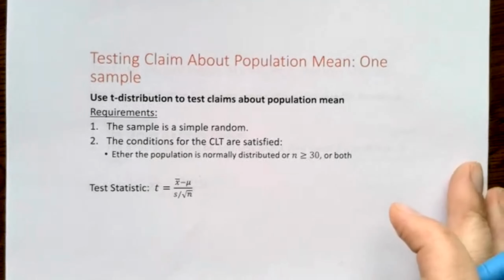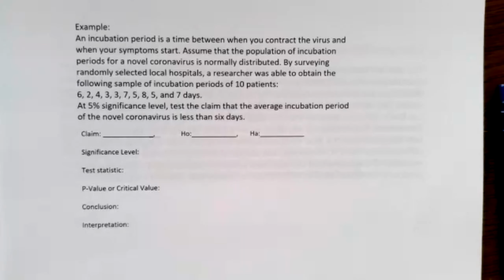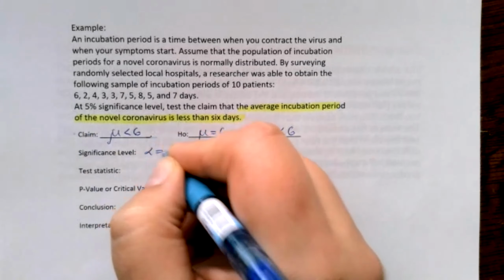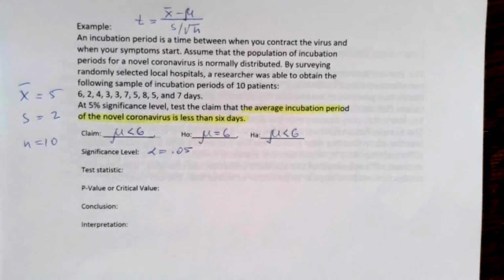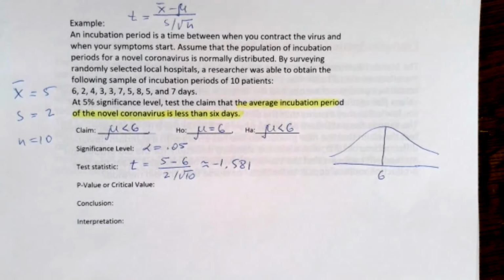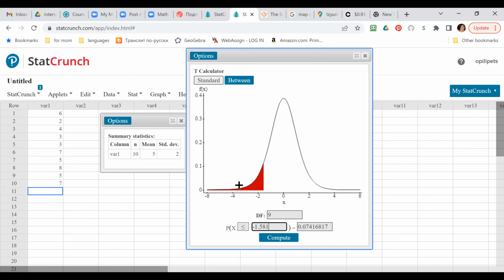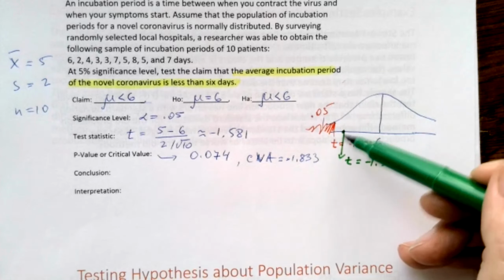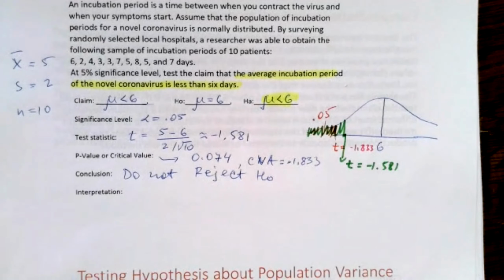1105 Hypothesis Test for Mean Left Tail Test Example